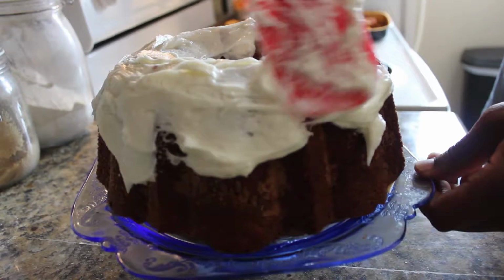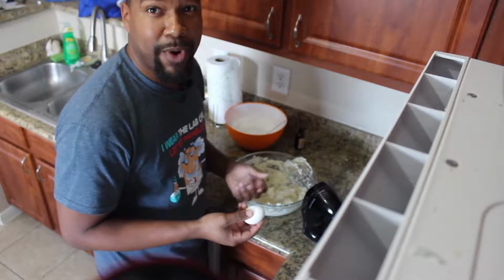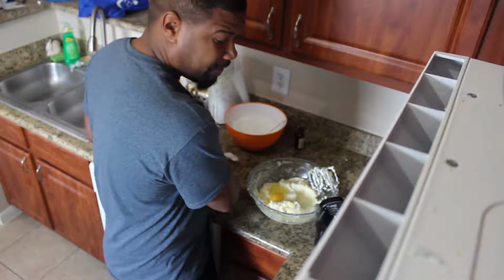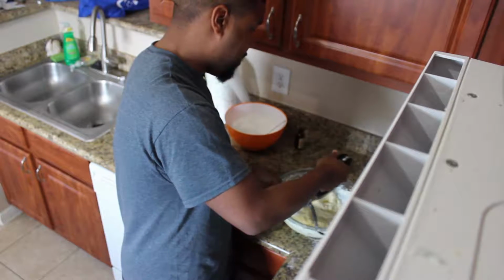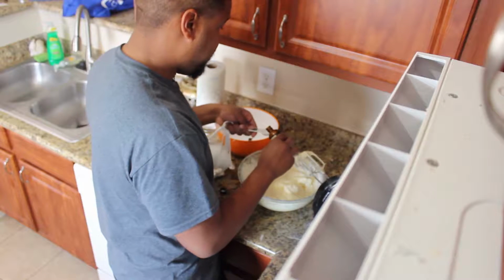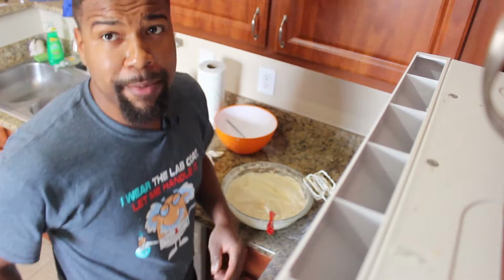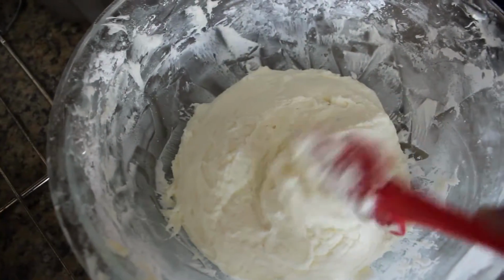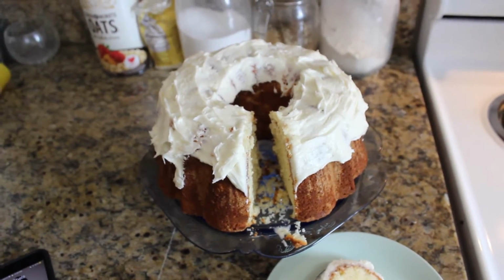How To Make a Cream Cheese Pound Cake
I really wanted to show you guys how I make a cream cheese pound cake with cream cheese icing. It's really easy and straight forward. I also discuss how and why I got into baking my own desserts from scratch.

Cream Cheese Pound Cake
8oz  Cream Cheese (room temp)
3 sticks Unsalted Butter (room temp)
3 cups Sugar
6 Eggs
3 cups Cake Flour
3 Teaspoons Baking Powder
1/2 Teaspoon Salt
2 Teaspoons Pure Vanilla Extract

Preheat oven to 325 degrees Fahrenheit. In a bowl combine cake flour, baking powder, and salt and set to the side. In a large mixing bowl cream the cream cheese and butter together until smooth and well combined. Add in one egg at a time making sure to incorporate each egg complete before moving on to the next egg. It is wise to wiped down the sides of your mixing bowl to make sure everything is being mixed. Then add the three cups of sugar and vanilla extract. Make sure everything is mixed well before moving on. Add the flour to the batter slowly in two parts. Take bundnt pant or sponge cake pan and evenly coat all sides of the pan with the nonstick cooking spray. Next, pour the batter in the pan making sure to only cover 3/4 of the pan. Over filling might cause the cake to bake over the pan. Put the filled cake pan on the middle rack in the oven for 75-90 mins.

8oz Cream Cheese (room temp)
1 stick Unsalted Butter (room temp)
500-600 grams Powdered Sugar

In a medium sized bowl cream the cream cheese and butter together making sure the mixture is brought to a smooth consistency. Slowly add in the powdered sugar making sure to mix completly before adding more. Keep adding powdered sugar until the icing reaches your taste preference. I add about half of a bag to reach the perfect level.

Remove the cake from the oven and let it cool completely before removing it from the cake pan. Make sure it is completely cool to touch before icing with the cream cheese icing. Icing prior to this would cause the icing to melt into the cake.

Love, Peace, and Chicken Grease.